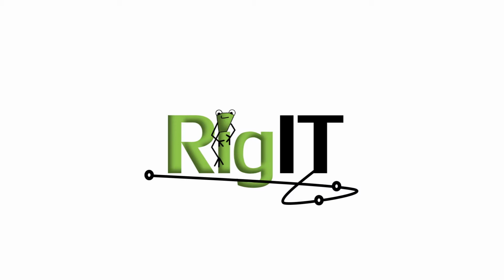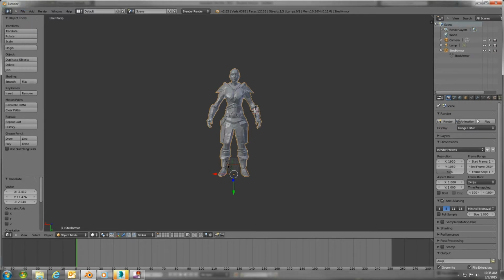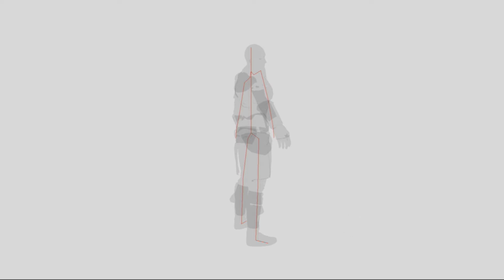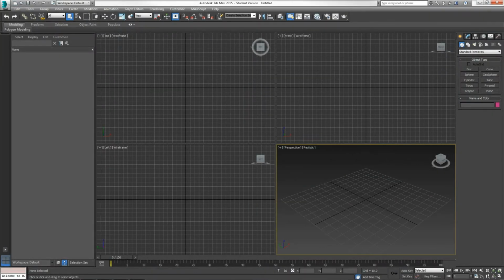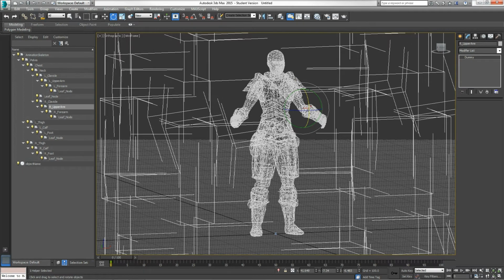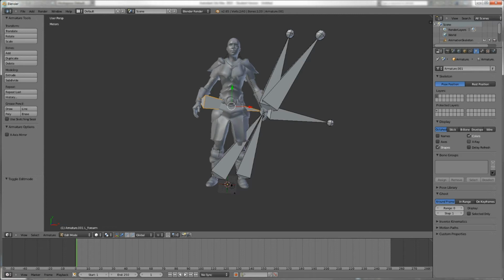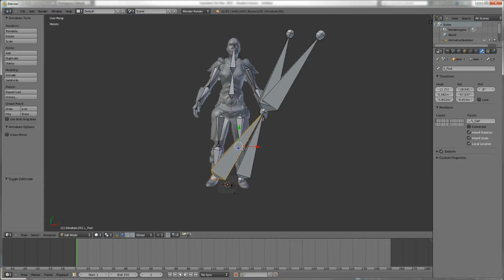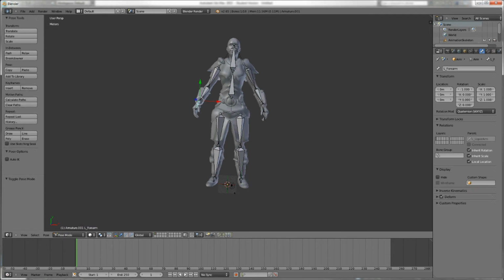Tutorial 2: Easy Animation with Blender/Autodesk and RigIT/Automatic Rigging with RigIT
This tutorial shows you how to automatically rig models with RigIT for animation in Blender or Autodesk with the aid of the automatic rigger RigIT and graphics taken from the Skyrim mesh library.